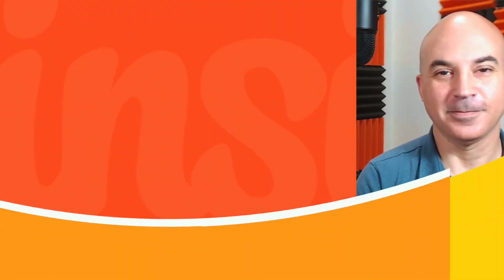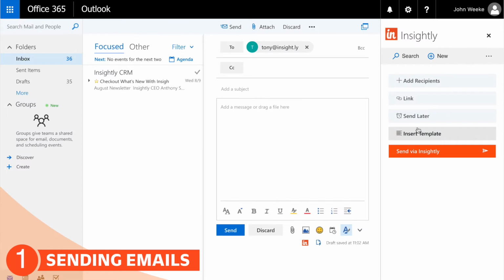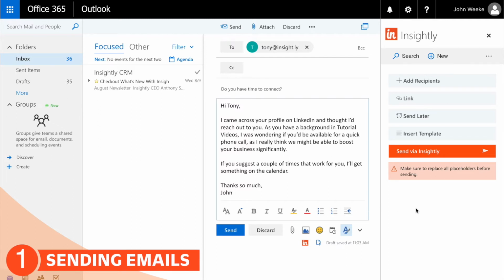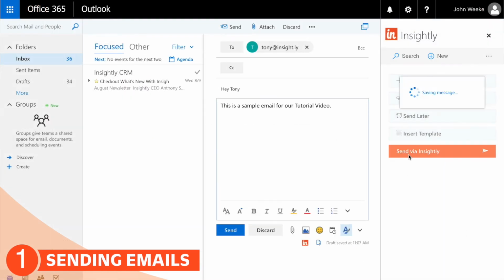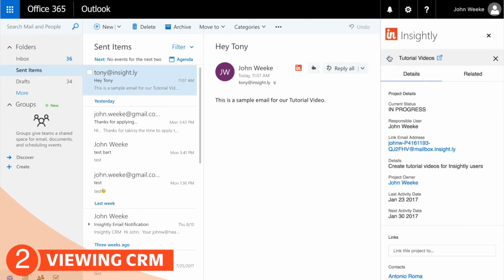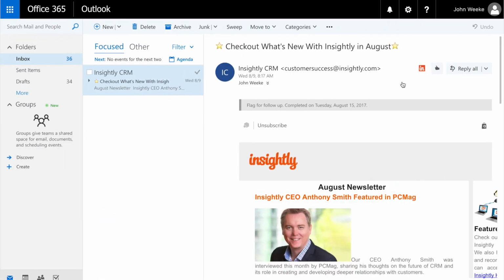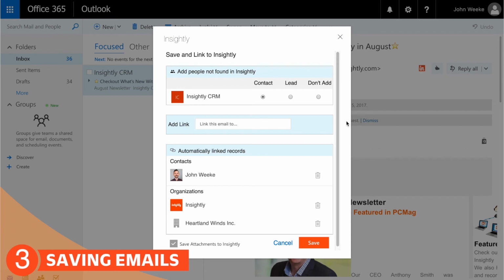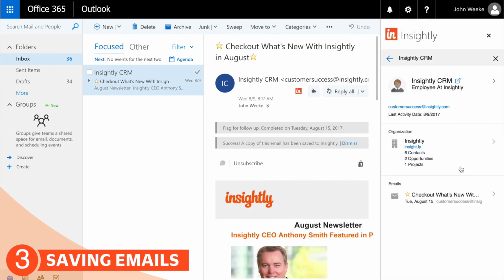Insightly CRM Tutorial: Using the Insightly Sidebar for Outlook